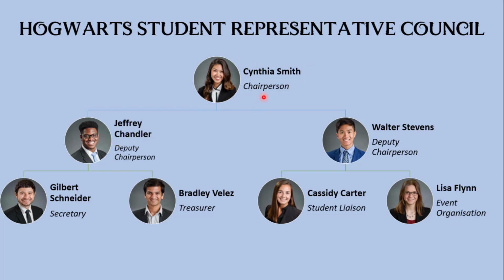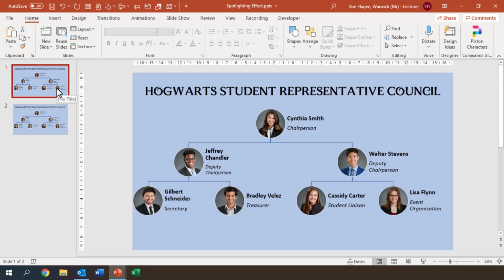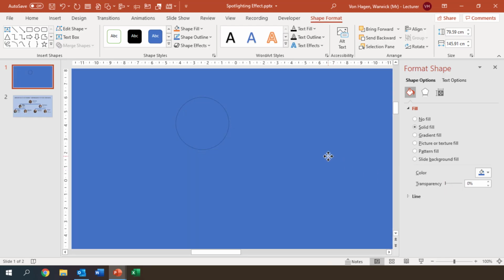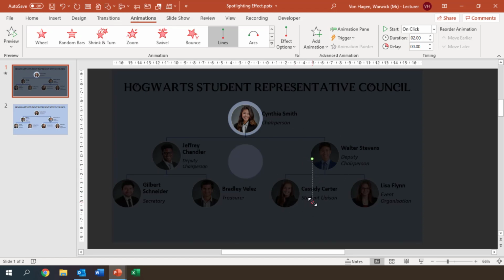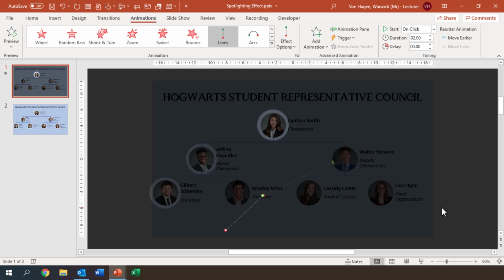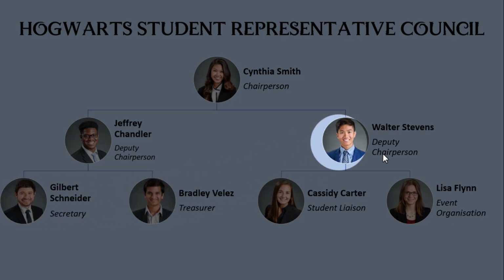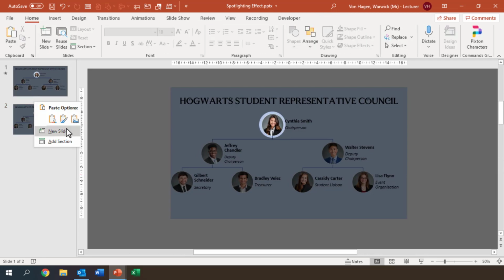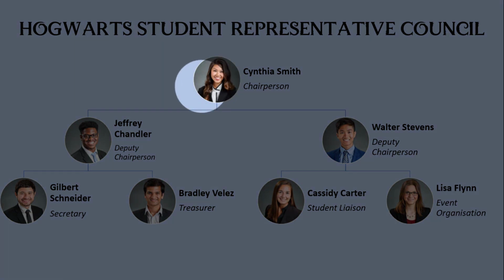Spotlight Effect in Microsoft PowerPoint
In this video, we will be looking at how to make the spotlight effect in our PowerPoint Presentation. This is a useful skill as it allows you to bring your audiences attention to a given topic, rather than using your mouse cursor to draw their attention, which can be distracting at times.

🎵 Music used in the intro:
 Awakening Instrumental – Wataboi

Table of Contents:

00:00 - Introduction
00:06 - Overview
01:49 - How To Duplicate your slide
02:19 - Using Animations To Create the Spotlight Effect
02:33 - Adding Shapes For The Effect
04:44 - Adding Animations To Our Objects
05:45 - Adding Additional Animations
08:01 - Final Look With Animations
08:27 - Using Morph Transit To Create the Spotlight Effect
11:25 - Final Look With the Morph Transition